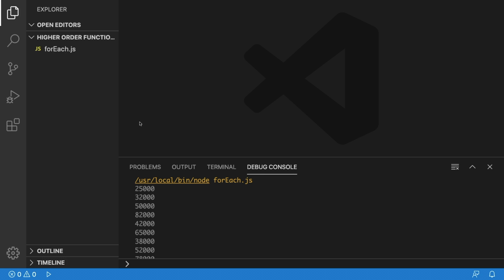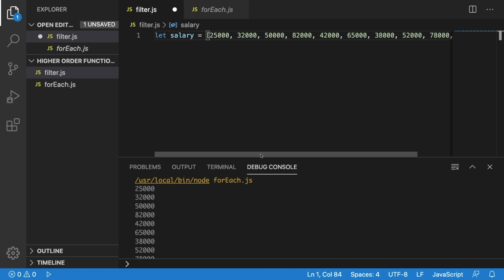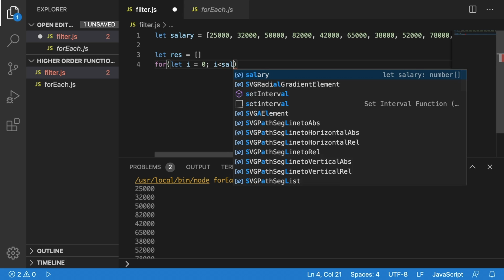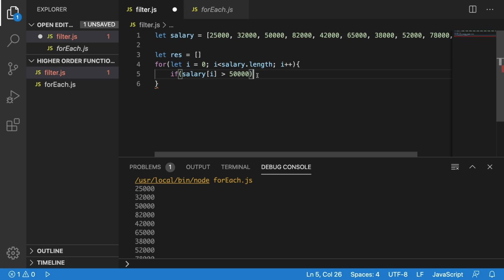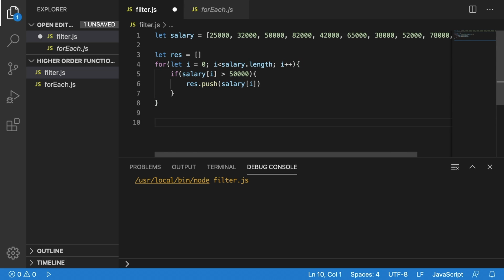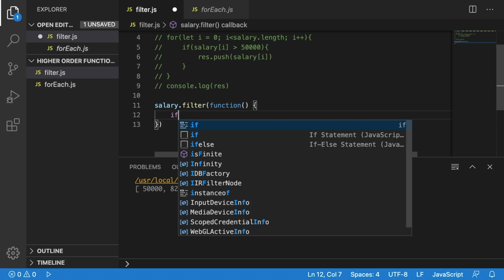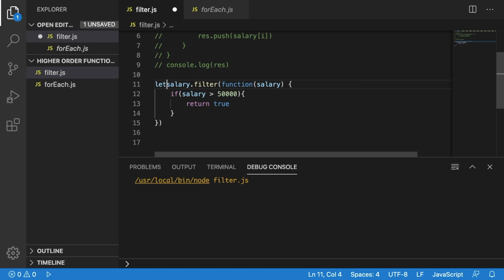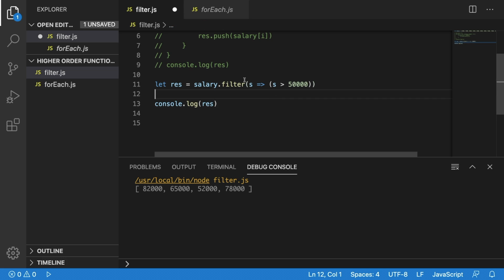JavaScript higher order functions | .filter() method in JavaScript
In this video we will be using one of the higher order functions in javascript. There are many higher order functions in javascript in this video we will cover the .filter() array method. This method can be used on arrays in javascript and replace you using the for loop. This filter() method will take a call back function as its parameters. You can use arrow function to do this or pass in a normal function like we do in this video.hope you enjoyed this video and learned about the javascript .filter higher order function, don't forget to subscribe for more.